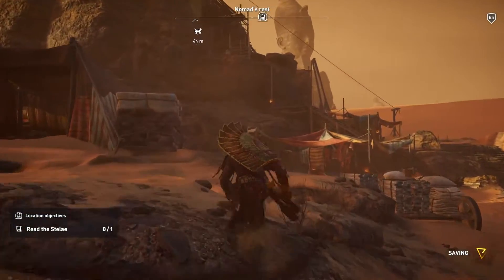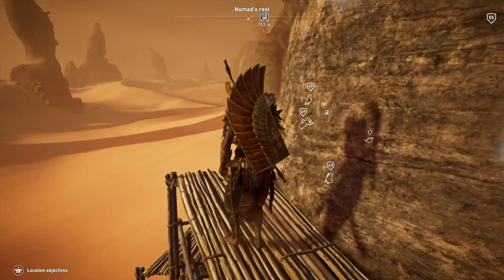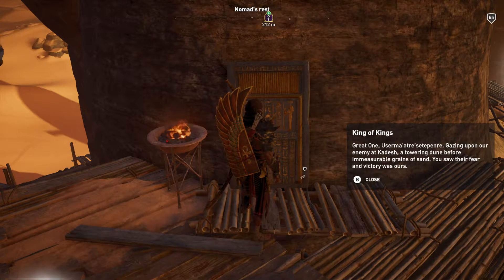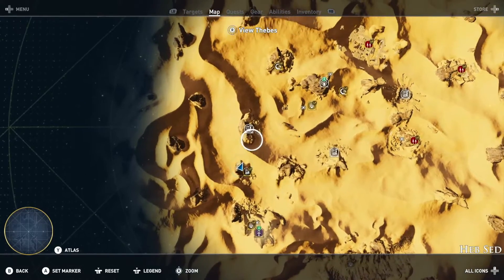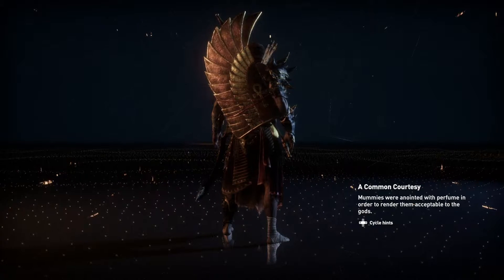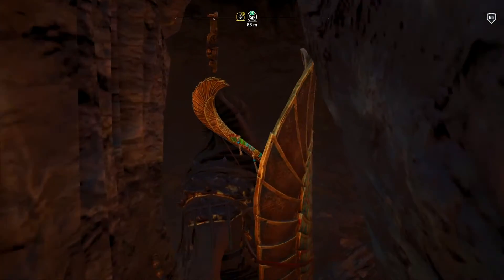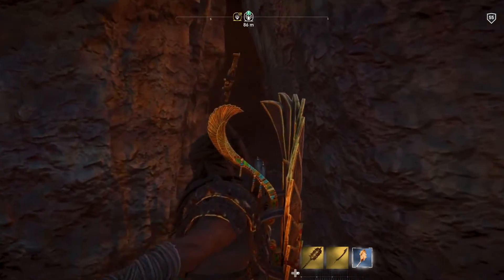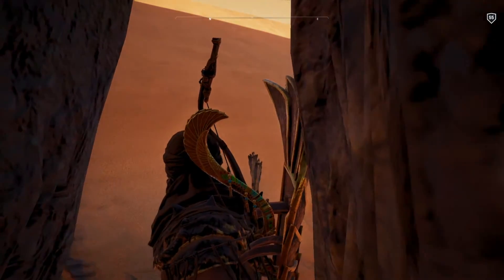Assassin's Creed Origins - Myth of the Pharaohs - Heb Sed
Welcome to a brand-new episode of AC Origins Secrets of the Sands! In today's episode, I show you all how to find each of the Stelae in the Heb Sed afterlife and the subsequent treasure riddle!

Knock Yourself Out... But not literally, that would hurt.

► Twitch (I stream every Wednesday night at 8:30P.M. EST)